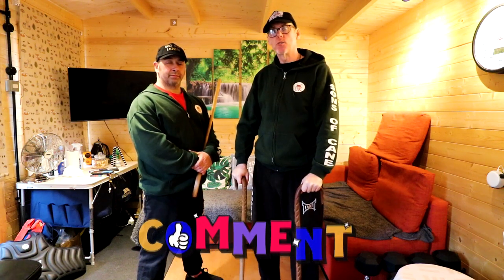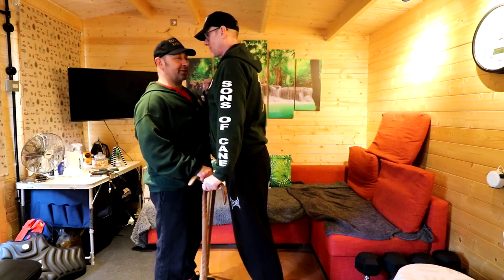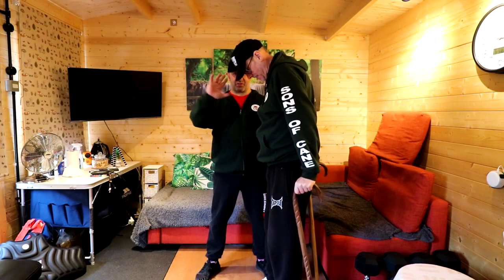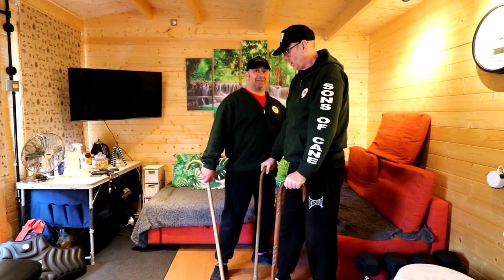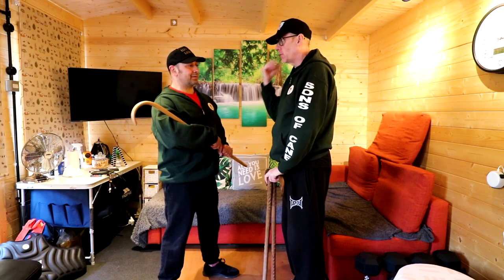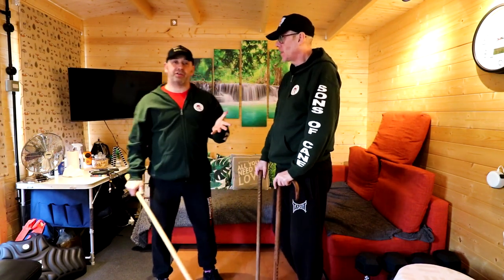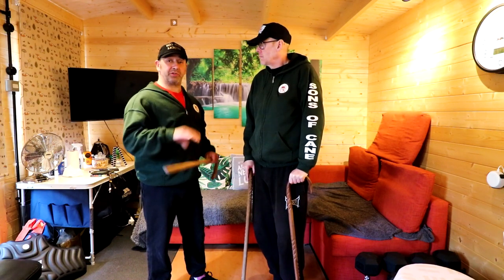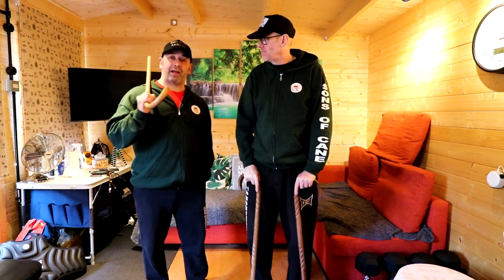The reverse corkscrew getting offline and a new look.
On this video we look at a stable of the cane master system and put a little twist on it.
Sons of cane. masters UK. From GM Mark Shuey's Cane Masters system. we hope you like it.
0:00 Intro
0:18 Breakdown of the technique
1:11 Able bodied technique
9:22 Outro

Here we on the channel look at using a walking cane for self defence using martial arts from different systems to improve your skill level.

Don't forget to drop us a line to let us know what you think. Remember Guys these are just techniques and we show a limited range of attackers and moves as to show them all would make the video 24 hours long. This is why we go to Dojo's and spend years training.